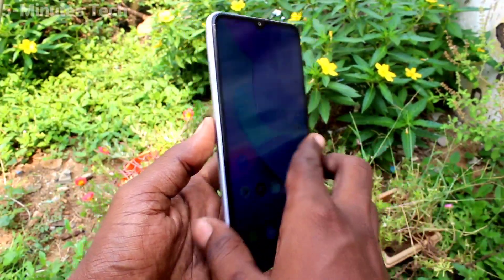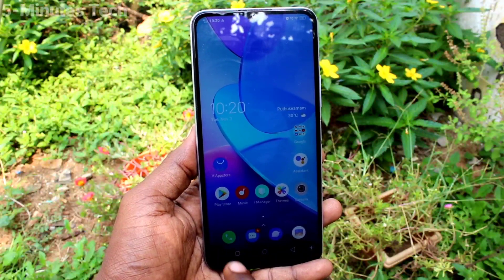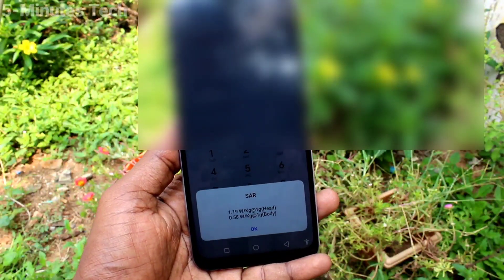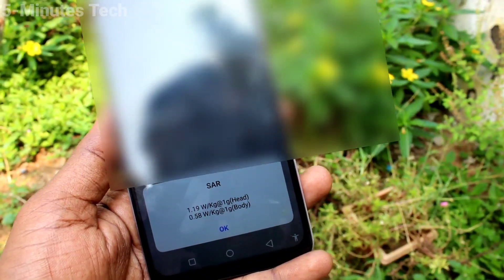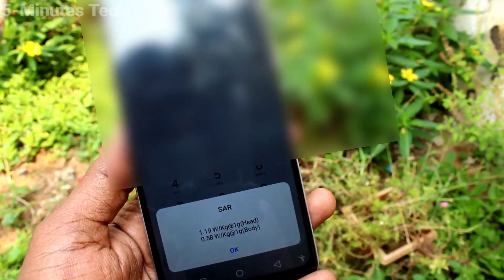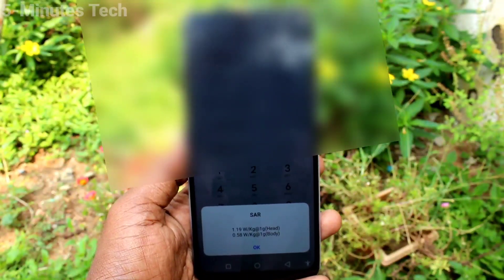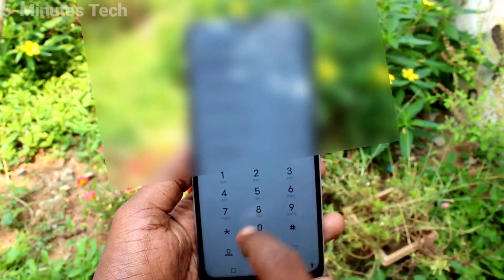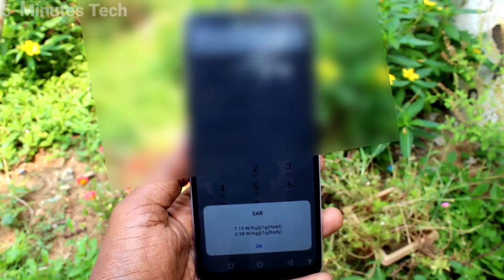How to check SAR value in Vivo Y20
Vivo Y20 SAR value checking settings: Learn here how to check SAR value in Vivo Y20 smartphone